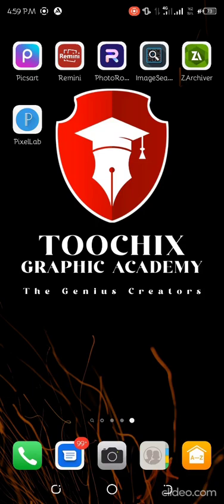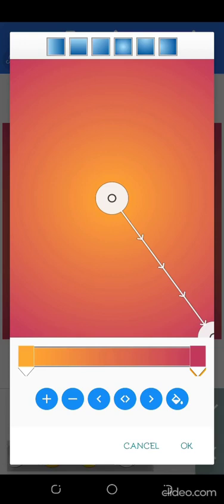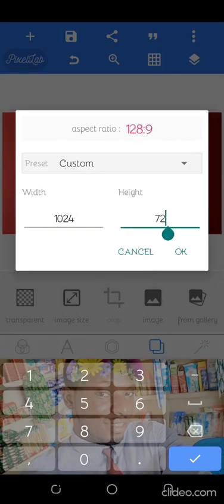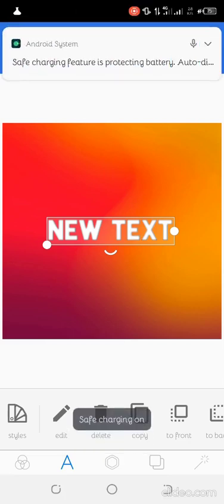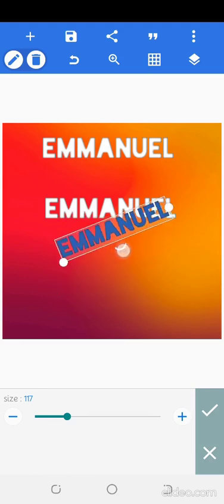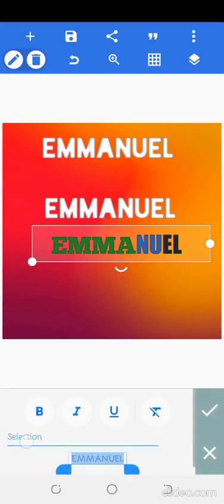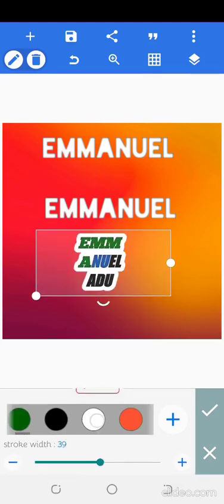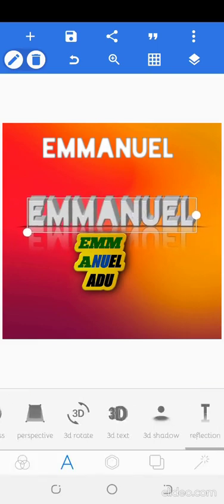TGA-M1- Tutorial on PIXELLAB Interface & Tools - Part1